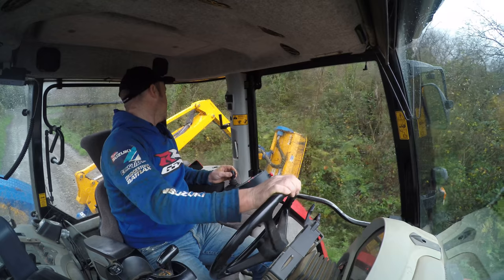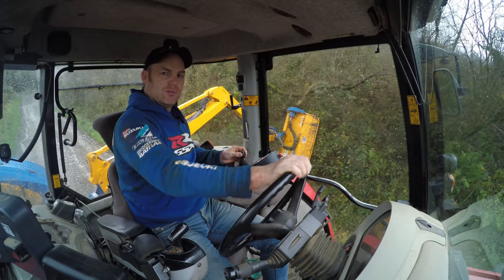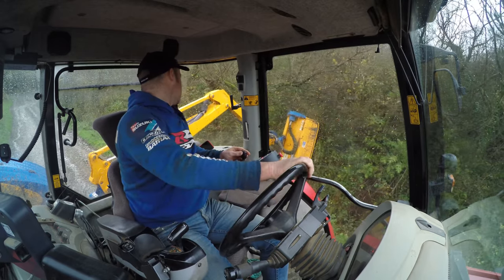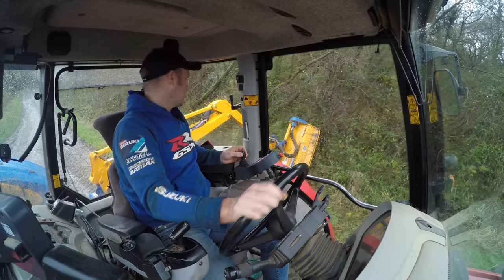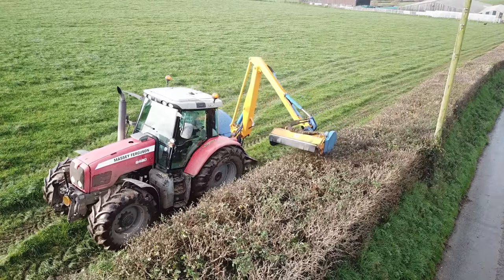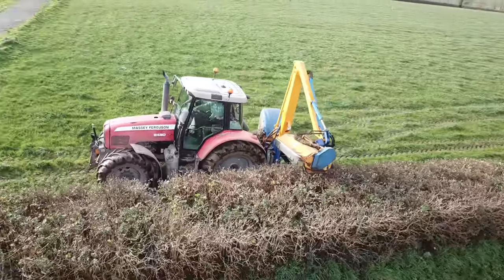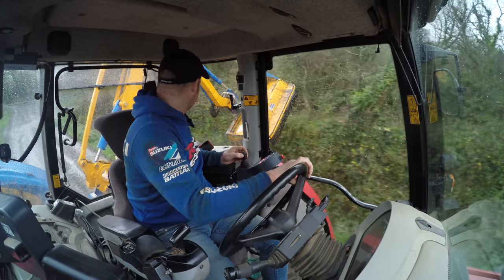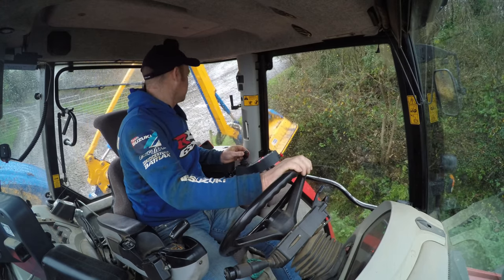First time hedge trimming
Hi all in todays video I am attempting to use our new to us Bomford Falcon 5.5 hedge trimmer.